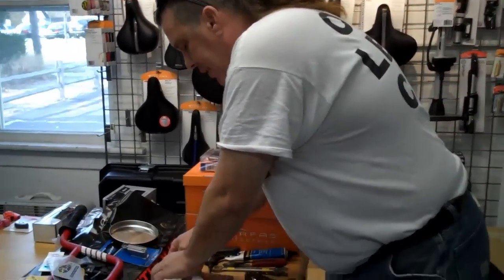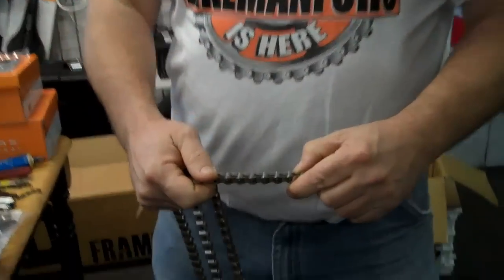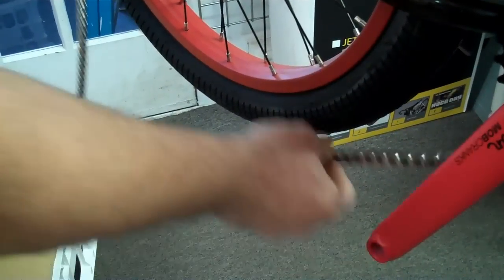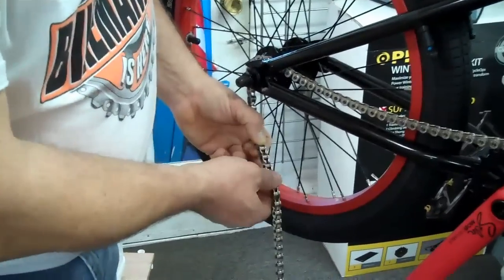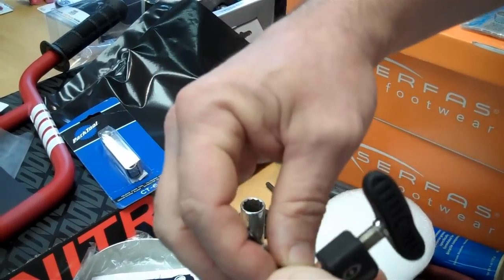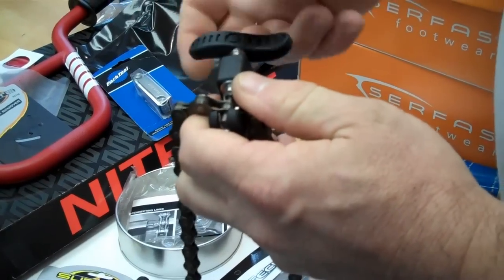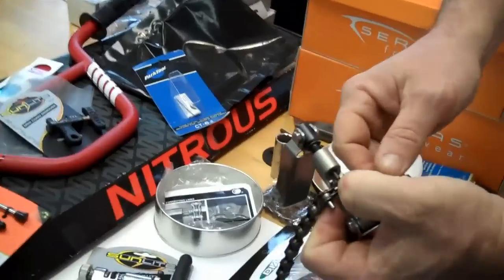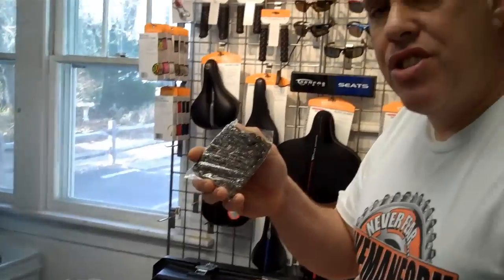The Shadow Conspiracy Chain half link install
How to install a chain on a BMX